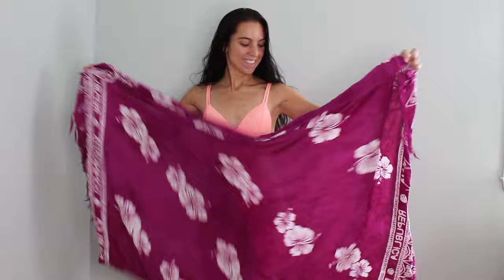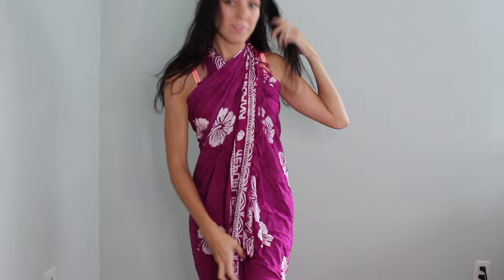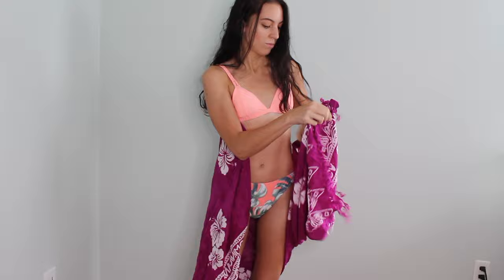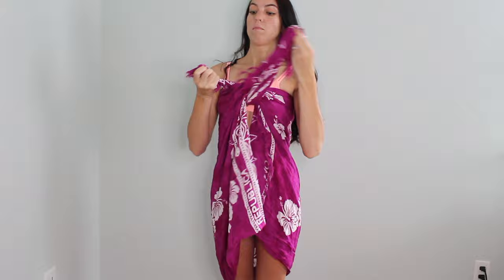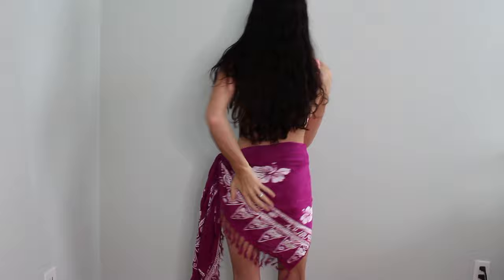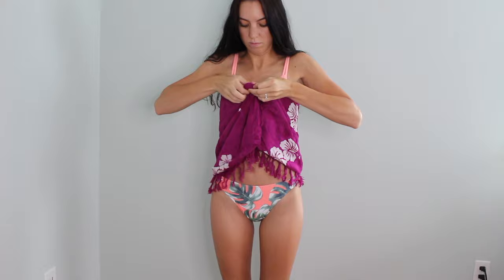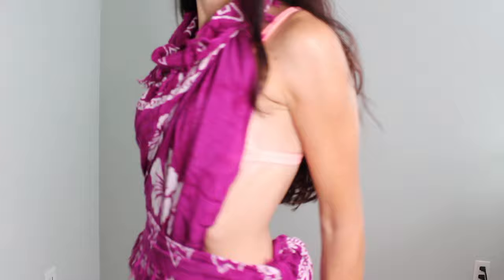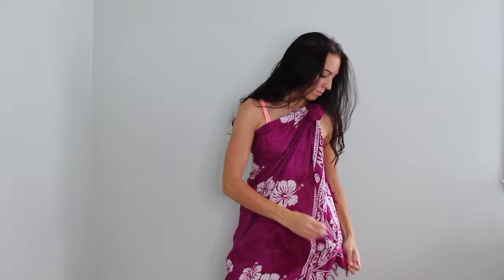13 SEXY WAYS TO TIE A SARONG WRAP | STYLING A SARONG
Welcome! 13 sexy ways to tie a sarong wrap and styling a sarong. I hope you find this useful for finding new and versatile ways to wear your sarong or cover up at the beach this summer. I love taking pieces and changing up the look to create a fashion statement for each style. This how to tie a sarong wrap is such a great fashion hack for utilizing a simple cover up in so many different ways for the beach, boardwalk, dinner or any occasion. Let me know which look is your favorite and if you'll be trying these out for your next beach day trip!

CODE: SHERRYK

My sarong is from the Dominican Republic and I got it in 2008 so unfortunately, I cannot link this item but will link some similar styles below.